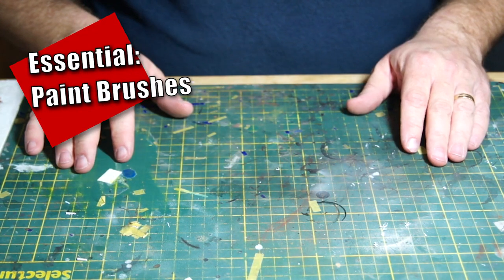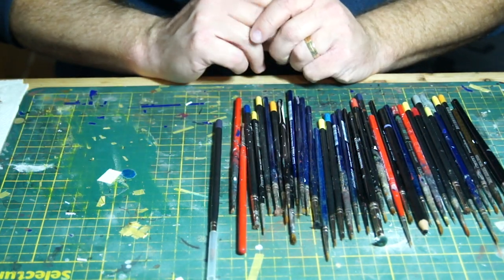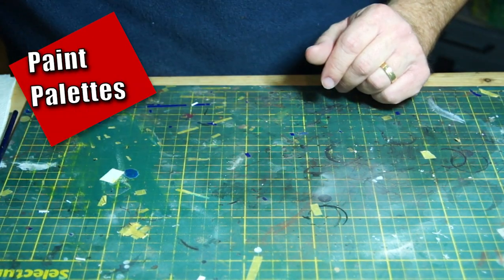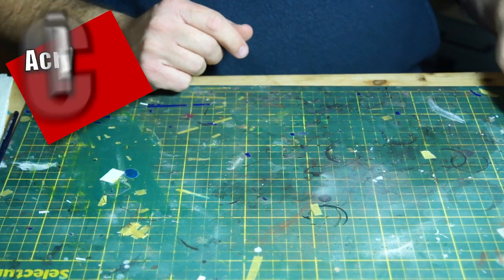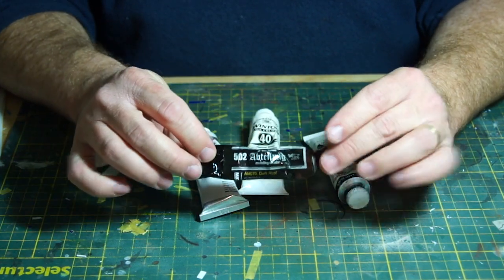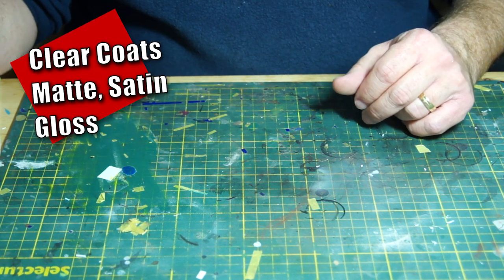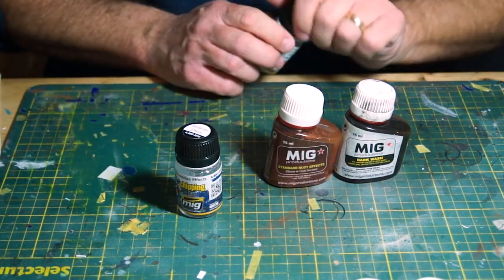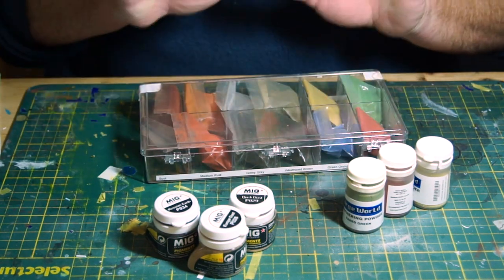Essential Tools for Weathering Model Trains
So what are the essential tools for weathering model trains? This video steps back from a specific project and gives an overview of both the tools that one needs to have and the tools that are nice to have when it comes to weathering models on your layout.

✳How You Can Support JC’s Riptrack
Please consider investing in the work of JC’s Riptrack through a few of these options:

Another way is to commission me to paint and/or weather one of your models!
I could even feature your model, railcar, or locomotive in an upcoming video!

Some Products Featured in this video:

Need to Have:
Quality Paint Brushes:
Further to the video, for acrylic paints specifically I suggest using paints designed for watercolours. Alternatively, brushes made specifically for miniature painting such as those manufactured for Games Workshop, Privateer Press, or Army Painter are all good for work with model railroad projects:

Games Workshop Citadel Brushes:
(Use these links to explore other brush types)
Medium Base Brush
Medium Layer Brush

Privateer Press Brushes:
Medium Hobby Paint Brush

Brush Starter Sets:
Army Painter Brush Starter Set
(Note: this one may be the best all-round brush set to get as a starter kit)

Top-end Brushes:
Winsor-Newton Series 7:
00 Round Brush
000 Round Brush
Gift Set (sizes 0,1,2,3)

Paint Palette:
Plastic Set

Acrylic Paint Lines
Games Workshop -Citadel
Build your Own Paint set

Privateer Press P3 Paint
Core Paint set

Army Painter:
Starter Set

Oil Paint Lines:
Winsor Newton Oil Colour Paint Introductory Set

Abteilung 502 Oil Sets:
Vehicle Weathering Set
Fantasy & Sci-Fi Set

Colour Wheel

Specialty Weathering Products:
These I’ll be detailing further in future videos as there are too many of these to cover here.

Weathering Powders/Pigments:
Vallejo Dust & Dirt
Monroe Models Set A
Colorfin Pan Pastel

Grex Airbrush Starter Kit

Pledge Future Clear Acrylic Floor Polish